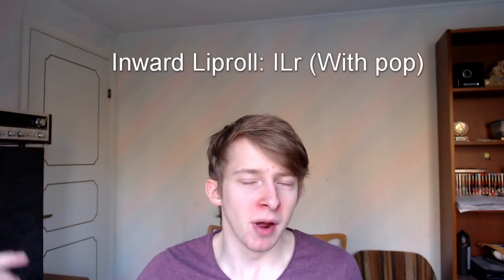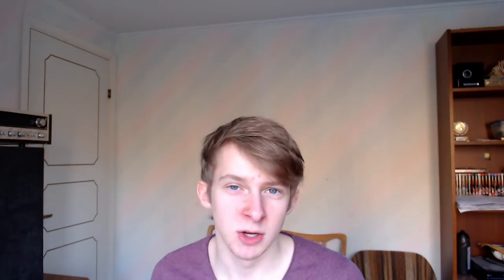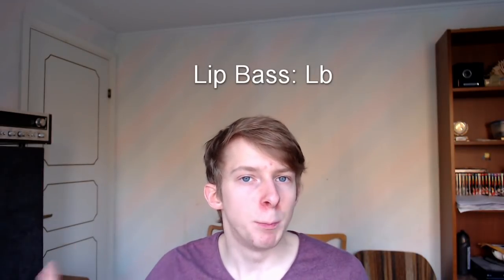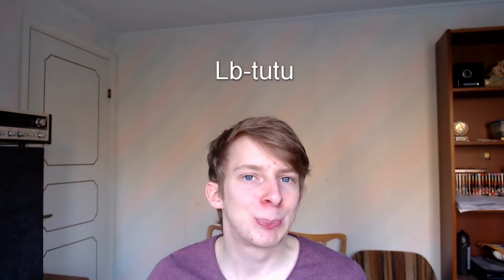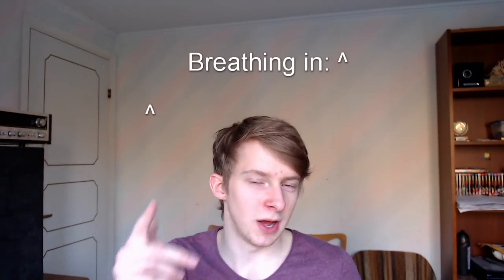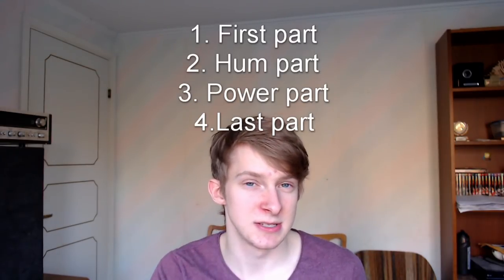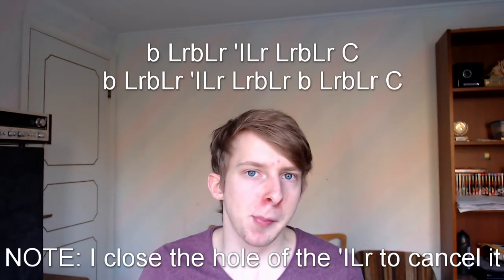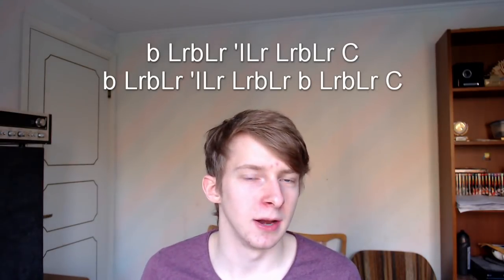DIP PART 2 - NaPoM | Tutorial (Hum & Liproll) | 3K Subscribers Special [Highly Requested]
(Part 2 starts at 1:23)

I post Wednesdays and Saturdays around 4 PM EST.

I do not take credit for any of the sound effects or any music in this video. Following songs were used in this video:

I'm most available on Instagram (cirbybeatbox), PM me! You could also add me on Discord (Cirby Beatbox#8879).

innan: , tnta snnolkh., smått skr. hna, ,jva lab satisf.
uppl: cra--- less, sg smi, m. Fr., SM snrt (mst skp rou.) lrde nyss tkK med rikti K, stoc.proc. tfft, exec. jva, lab calc.

^ t bLrbLr 'ILr-LrbLr b'ILr-tu pf'ILr-tu
bLrbLr 'ILr-LrbLr b 'ILr-tu pf t'ILr-K
Lb-tutu
bLrbLr hmmLrbLr C 'ILr-Lr bLrbLr hmmLrbLr b LrbLr C
'ILr-Lr hmmLrbLr bLrbLr hmmLrbLr C
'ILr-tu bLrbLr hmmLrbLr
b'ILr-tu pf 'ILr-tu b 'ILr-tu
bLrbLr hmmLrbLr C 'ILr-Lr bLrbLr hmmLrbLr
b ILr-Lr C ILr-K Lb-tutu

Dip dip dip dipadipadip you dipadipa
ILr b K t ILr
b ILr pf 'ILr
b ILr 'ILr pf 'ILr-tu b ILr ILr
pf 'ILr-tu Lb ILr b pf t ILr
bkbktk pf b Lb-Lb
tkbk CLb tkbk Lb tkbk CLb tLrK

ILr LrLr K'ILr ILr LrLrLrLrLr K'ILr
'ILr-tu ILr LrLr K'ILr
ILr Lr'ILr-tubLr K'ILr Lb-tutu
ILr LrLr K'ILr ILr Lr'ILr-tubLr KILr
Lb
Dip dip dip dipadip you dipadip he dipa tsh